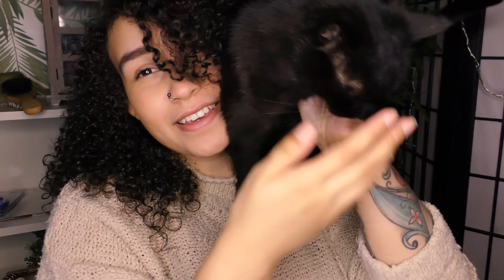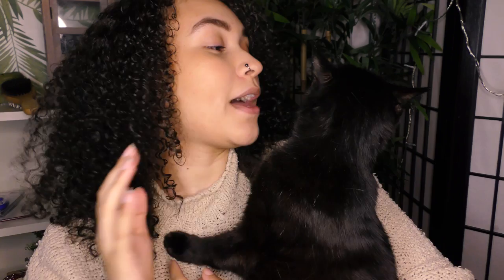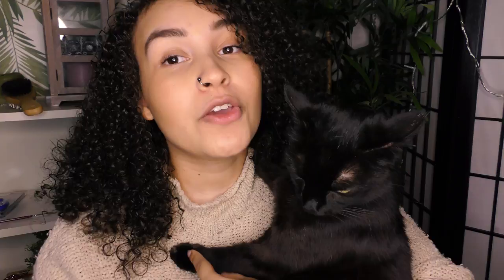What to do if a cat scratches you - How to heal cat scratches!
What to do if a cat scratches you - How to heal cat scratches! - Cat's and kittens are notorious for digging their sharp claws into anything and everything, but when it's your arm; knowing how to heal and prevent infection is important, Savannah and Mia are here today to tell you how to heal those kitty slashes!